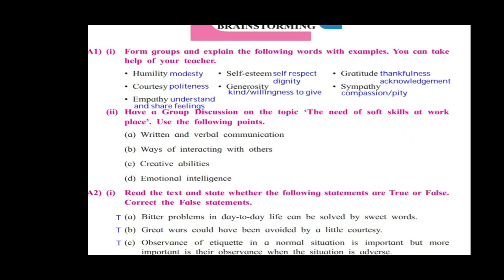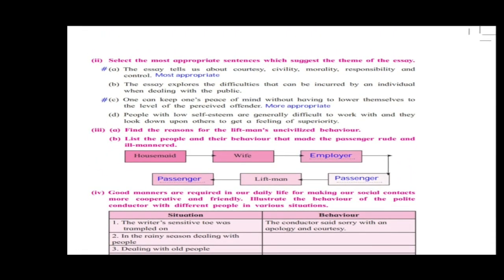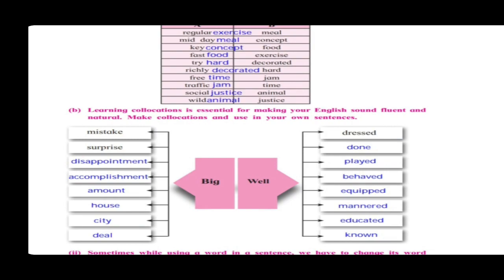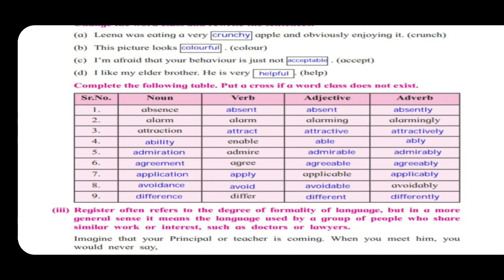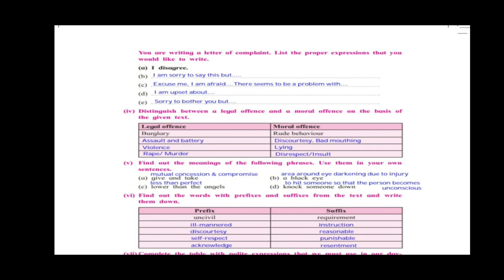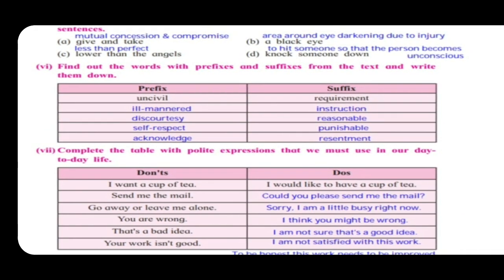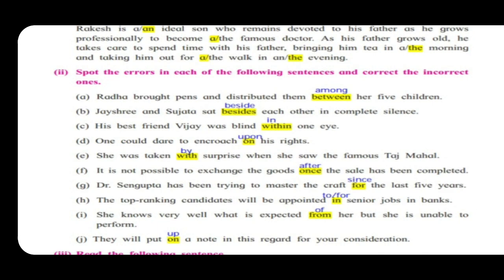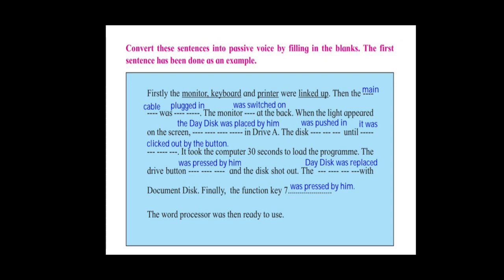on saying "please"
Solved Activities